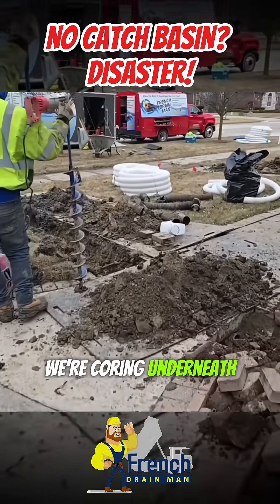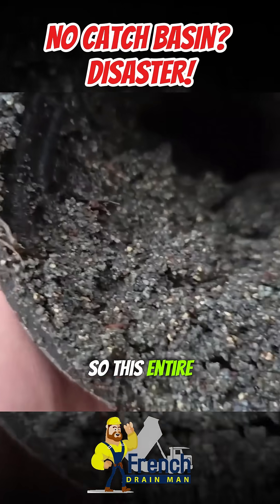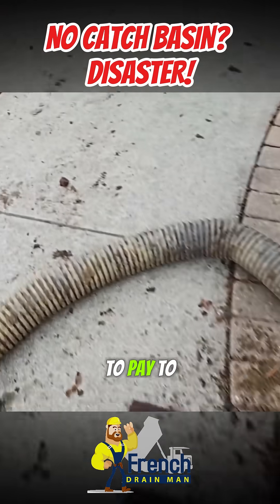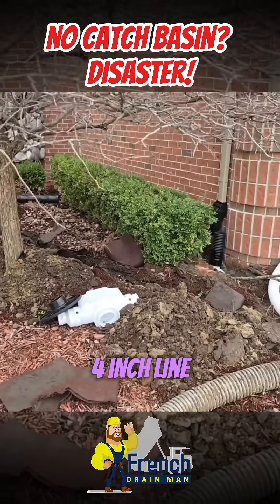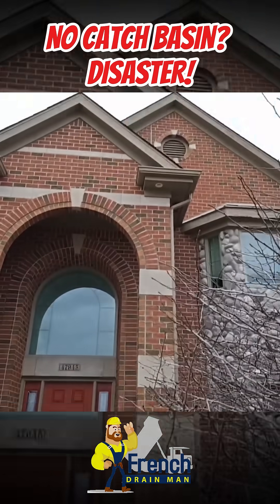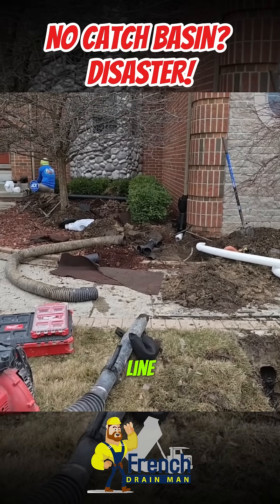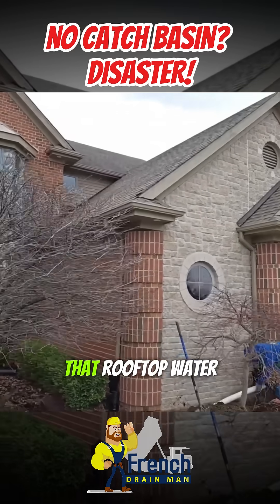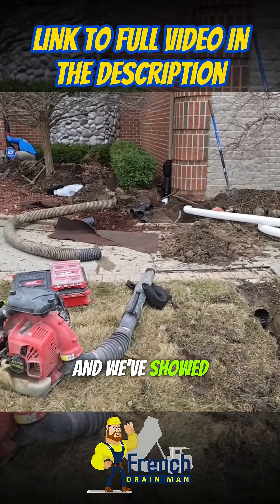Shingle Gravel Destroyed This Drain System!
Shingle gravel can destroy your underground downspout system if you don’t install it right from the start. In this video, we show a failed drainage line completely packed with heavy roof gravel—so bad the entire system had to be replaced. Learn why 2x3 downspouts shouldn't be tied directly into 4-inch pipe and how a catch basin could have saved this homeowner thousands.

If you're dealing with clogged downspouts, flooded yards, or poor roof runoff drainage, this is a must-watch!

💧 Featuring the 3-inch Plus corrugated pipe—perfect for 2x3 downspouts.
💧 See how we core under a sidewalk and rebuild the system the right way.

👉 For premium drainage products and expert advice, visit FrenchDrainMan.com
📍 Servicing Macomb and Oakland Counties, Michigan